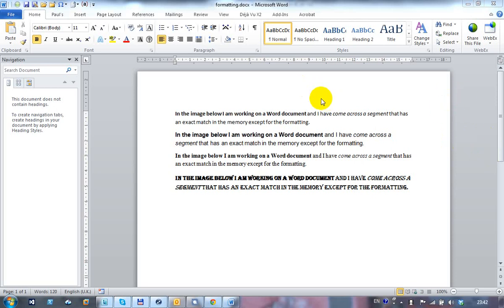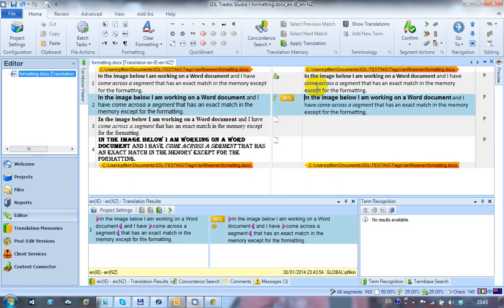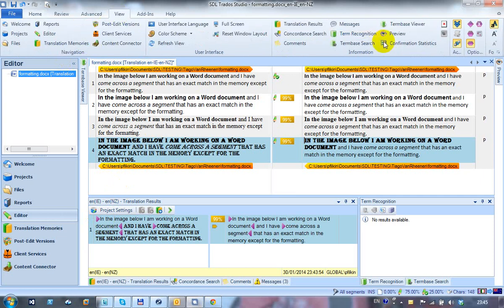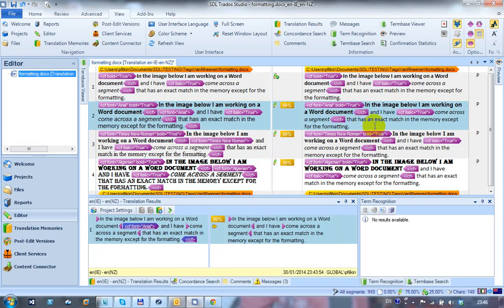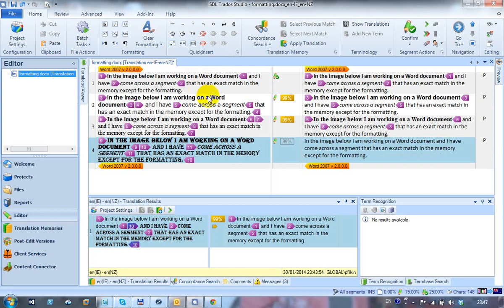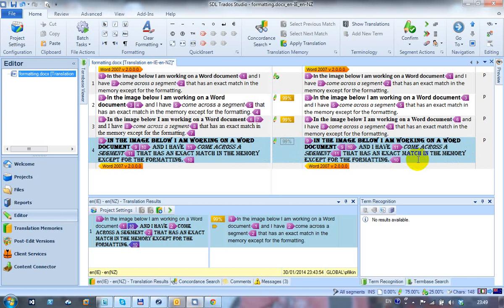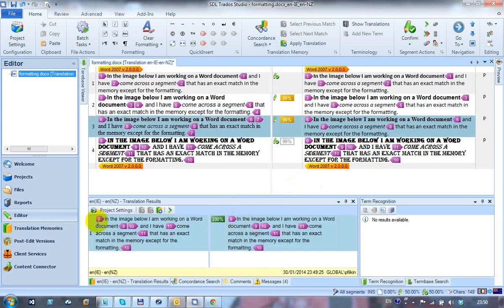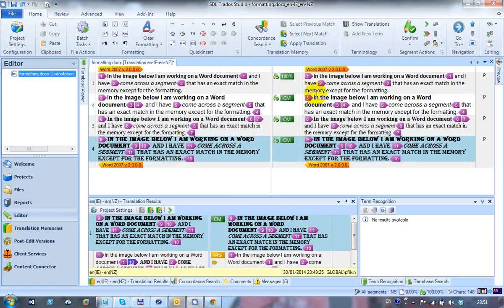Trying to Understand Tags and Formatting in Studio 2014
Prepared to help with a ProZ post.